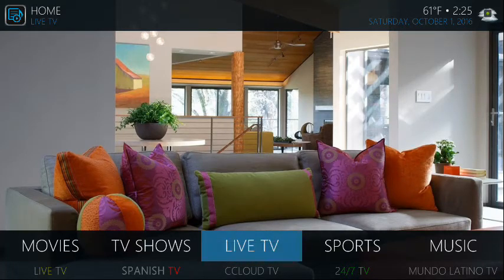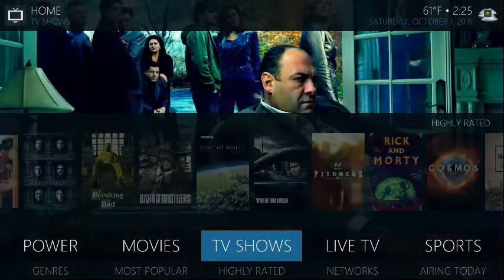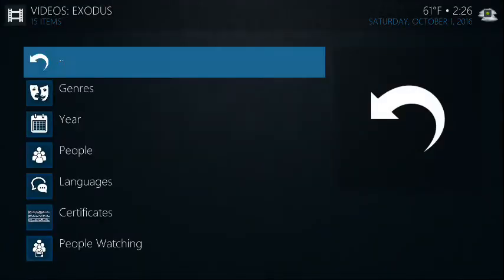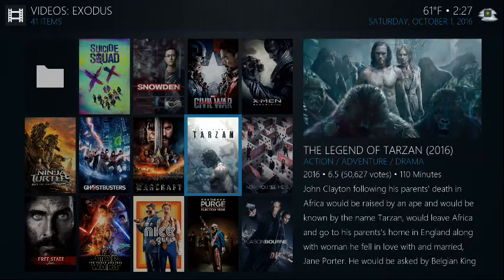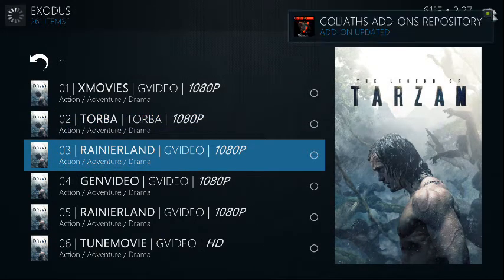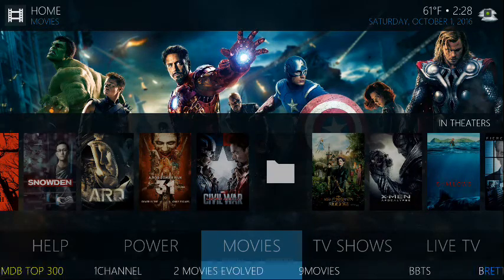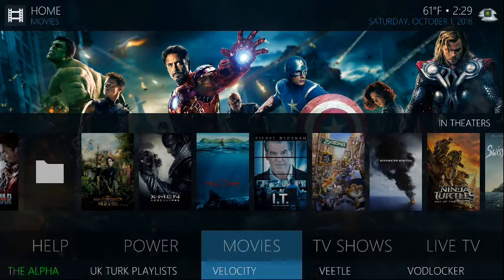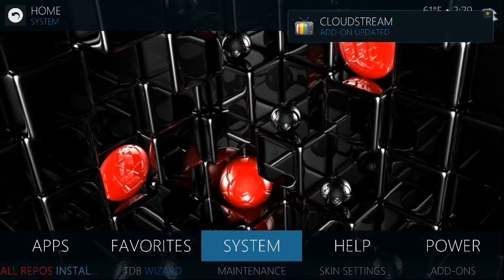TheCommerceKid: Watching Movies in Kodi (Quick Start)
Quick video on how to watch movies on our configured skin